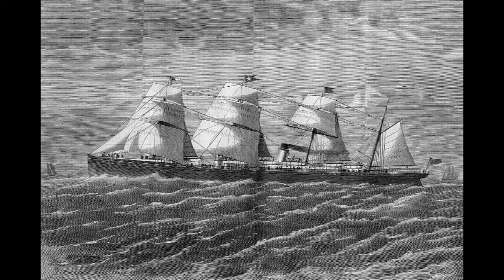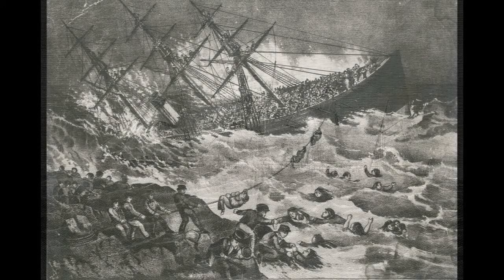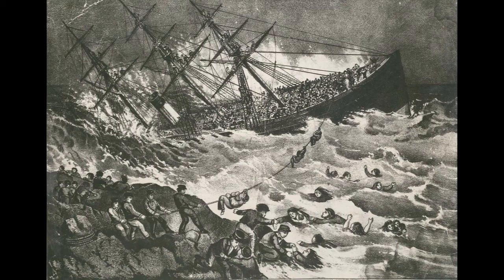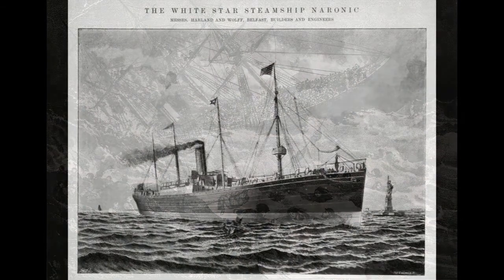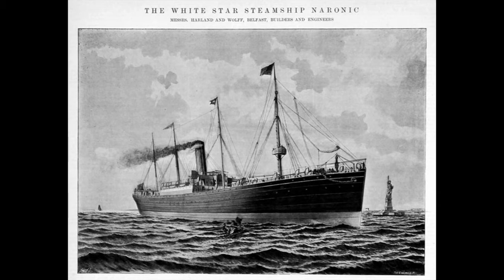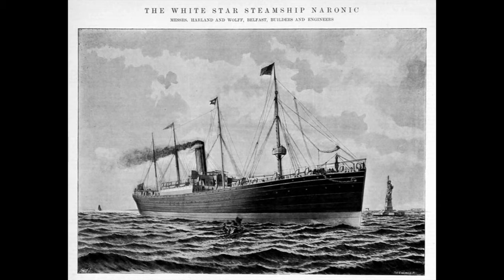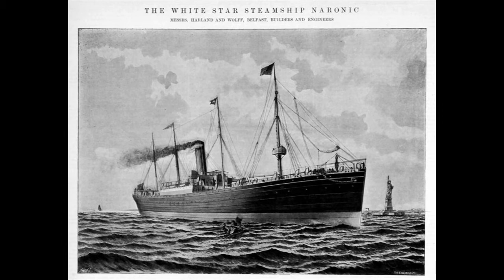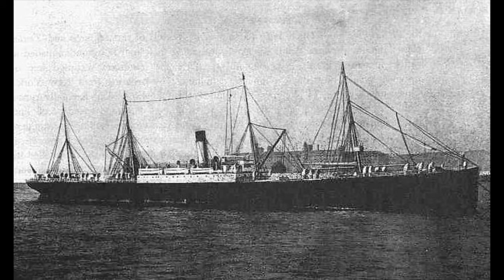The Disappearance of SS Naronic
Welcome to Speed Force Media! We love movies, games, and TV shows of all sorts. Our names are Derek and Elinor, and we would love to share our love of movies with you!

In today's video... it's once again Shipwreck Sunday! Today, we talk about White Star Line's infamous ghost ship, the SS Naronic.

Intro Song Sample: "On the Beautiful Blue Danube"

Outro Song Sample: "Box Chevy, Pt. 4" by Yelawolf
All copyright, licensing, and ownership belongs to Yelawolf and his associates - please give him some love!